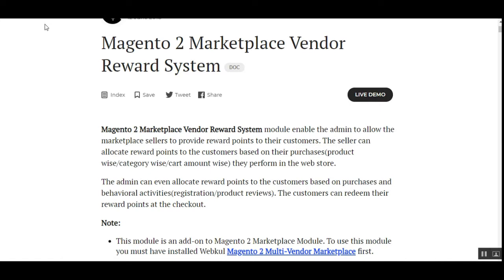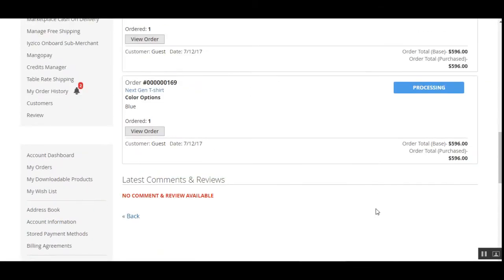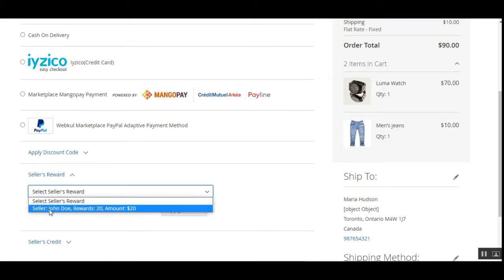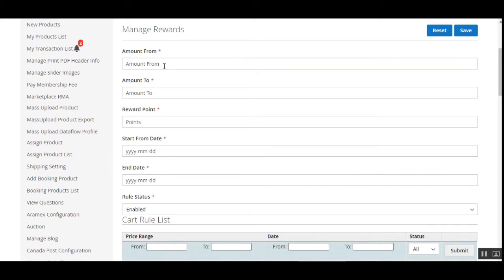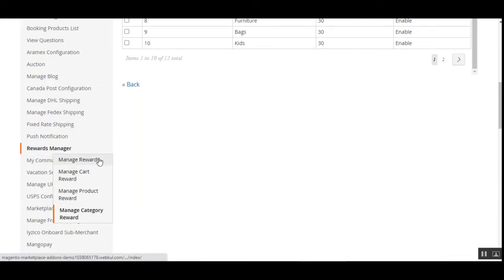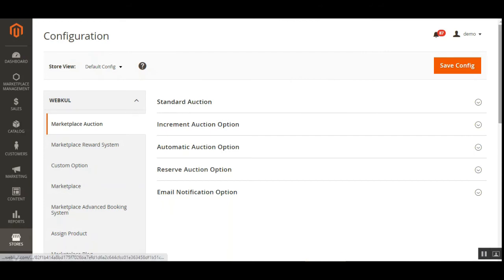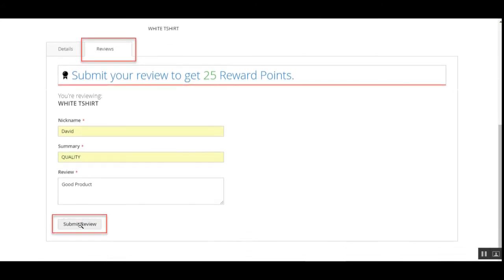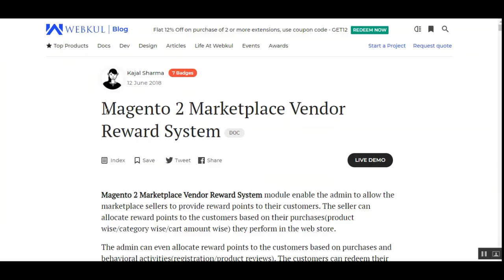Magento 2 Multi Vendor Reward Points Plugin - Working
Magento 2 Multi Vendor Reward Points extension enables the admin to allow the marketplace sellers to provide reward points to their customers.

The seller can allocate reward points to the customers based on their purchases(product wise/category wise/cart amount wise) they perform in the web store.

The admin can even allocate reward points to the customers based on purchases and behavioral activities(registration/product reviews). The customers can redeem their reward points at the checkout.

2. Raise a Ticket via our HelpDesk system